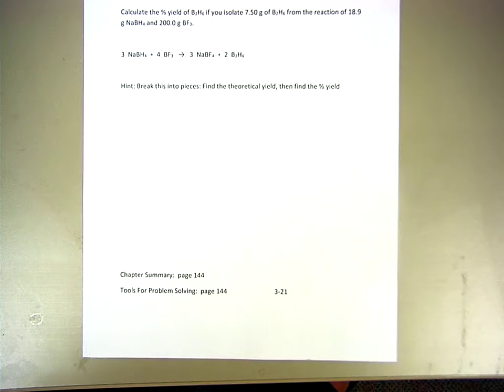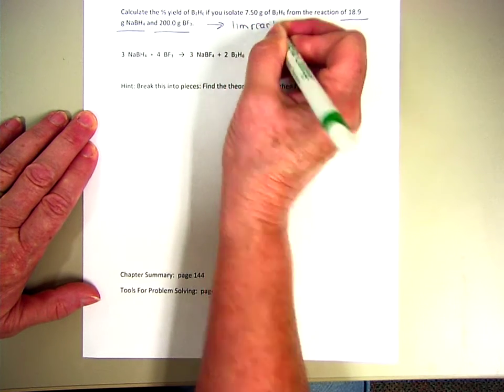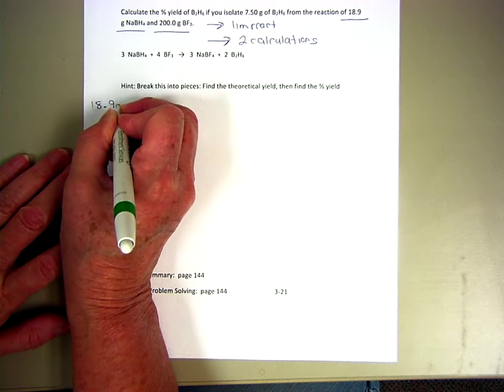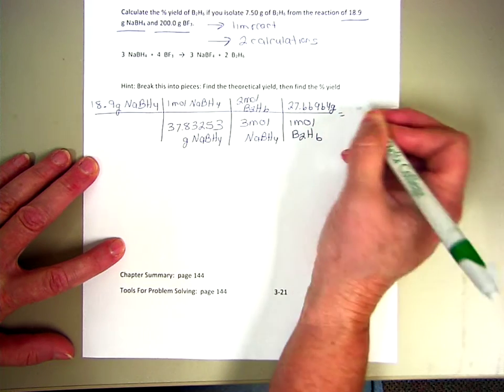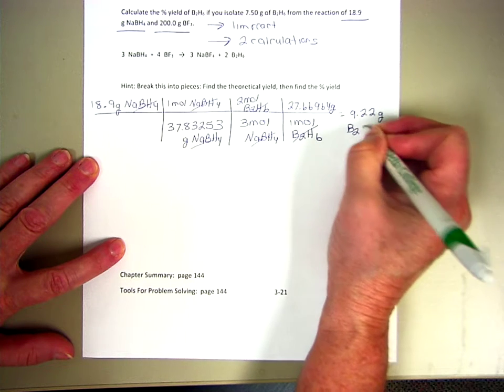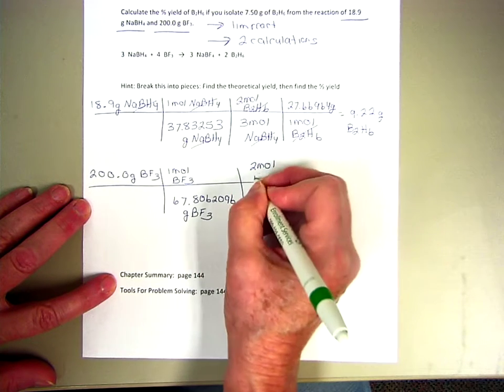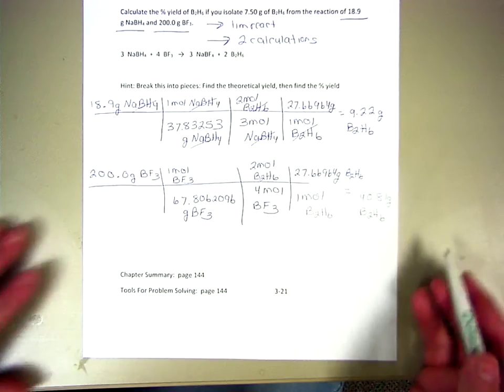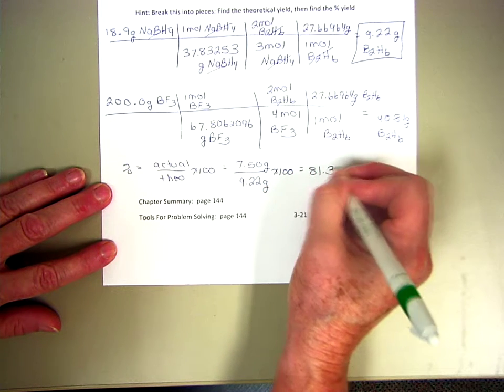CHM 111 page 3 21